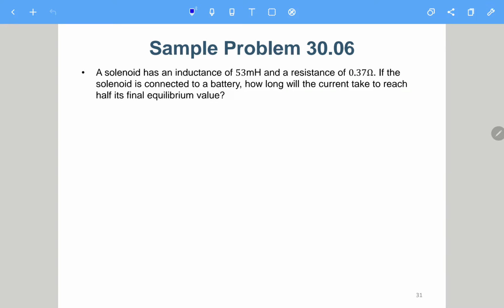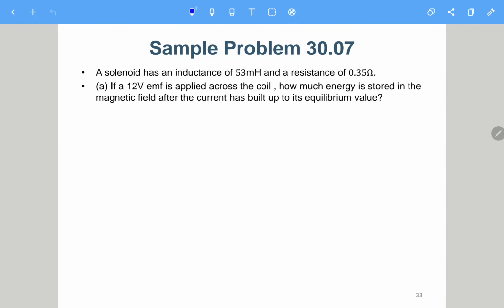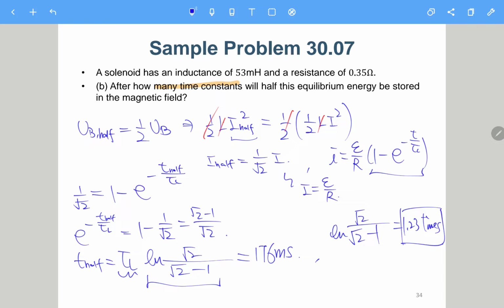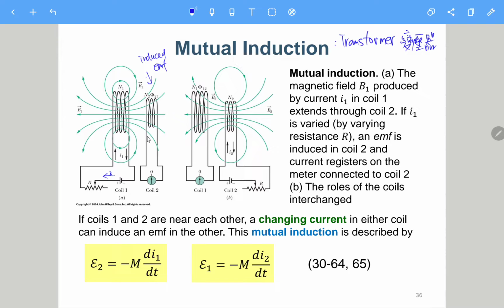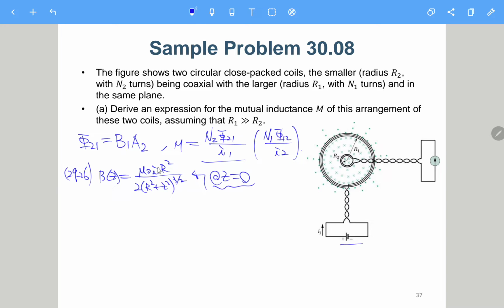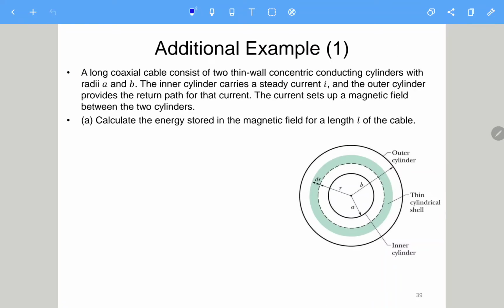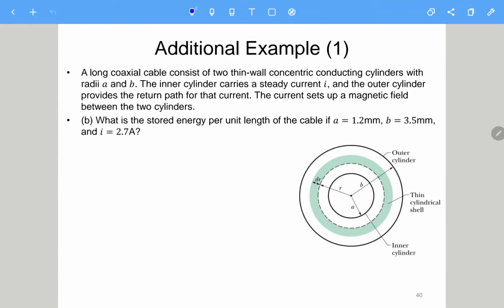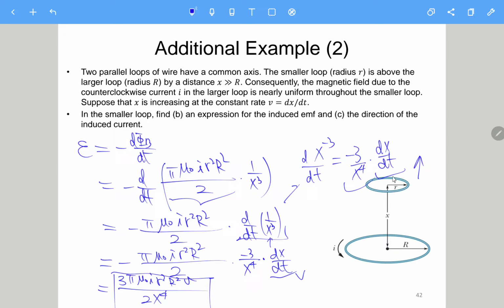Physics II - Ch. 30 Induction and Inductance - Part IV - Spring 2022